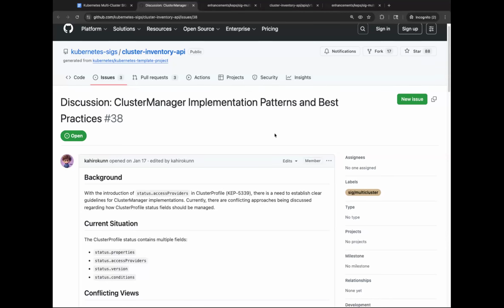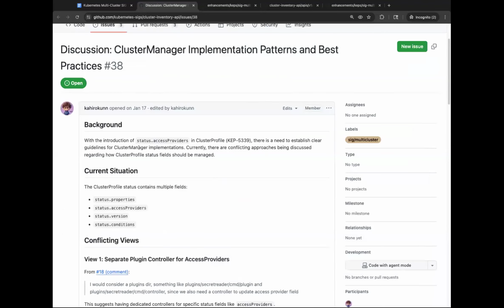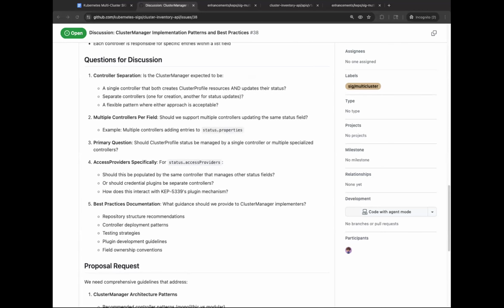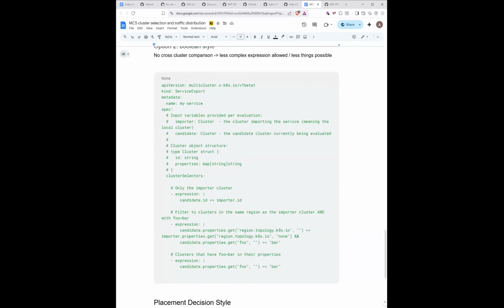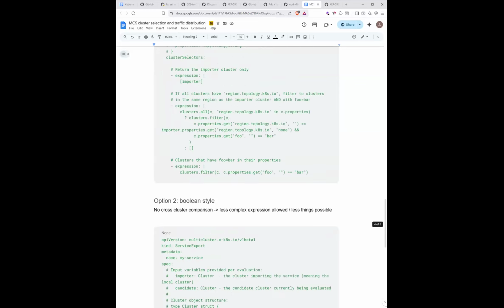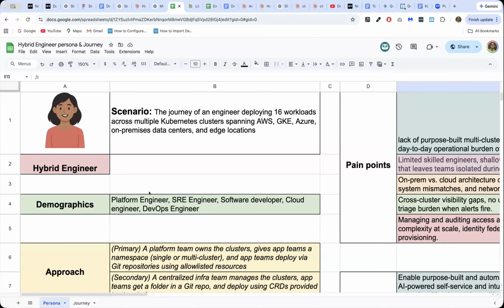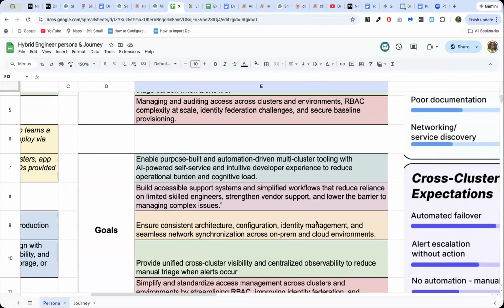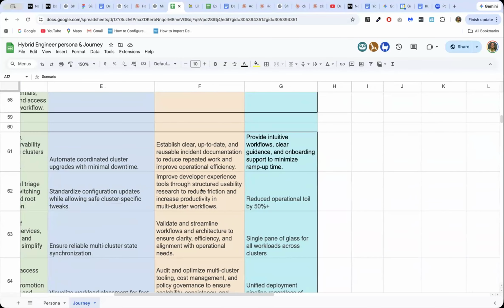Kubernetes SIG Multicluster Meeting 2026 03 03 (AMER time)